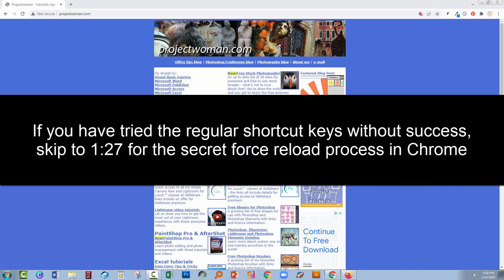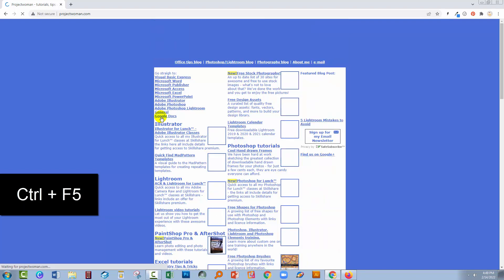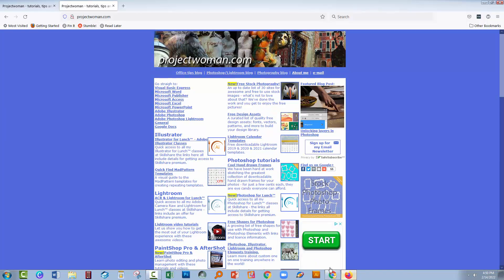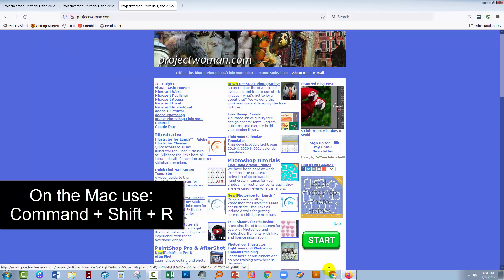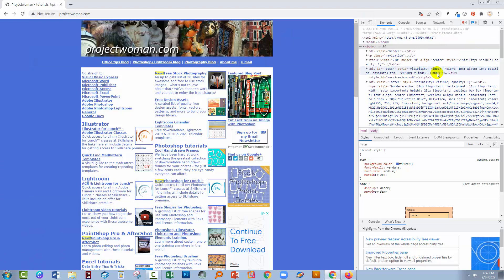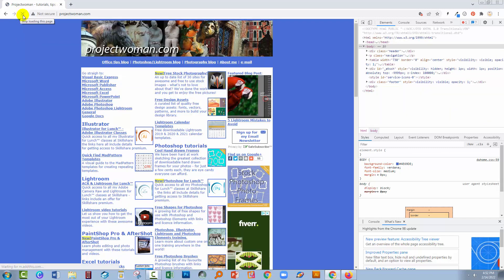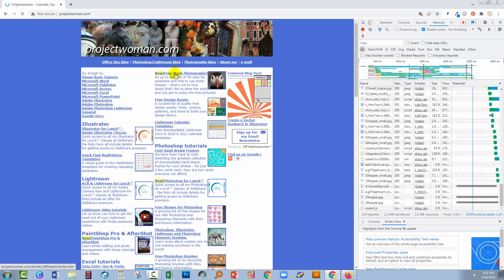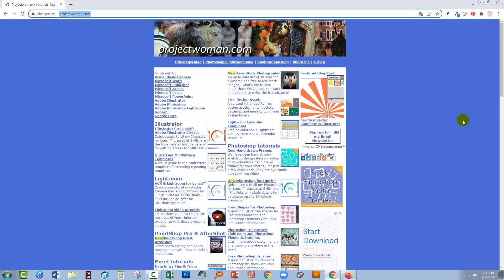Force a Browser Reload - Secret Chrome option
Learn a secret and somewhat hidden way to force Chrome to refresh and fully reload a webpage. I'll explain the simpler ways to do this in Chrome and Firefox, and if these don't work, how to brute force a refresh and an upload that is pretty much guaranteed to work.

IF YOU LIKED THIS VIDEO YOU MAY LIKE THESE SIMILAR VIDEOS:

Why are my camera roll photos on Adobe's web site? Why and how to fix this issue
Canva 2020 - Custom Narration for a Presentation - How to use Audio files in Canva - MP3 upload
Canva - Make a MP4 Presentation with Audio - Download a narrated & timed presentation as a MP4 movie